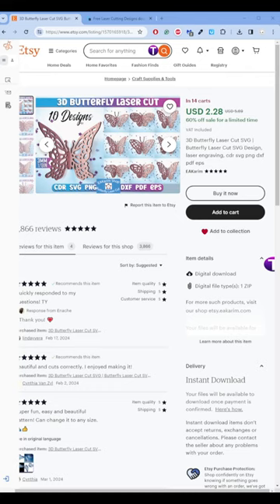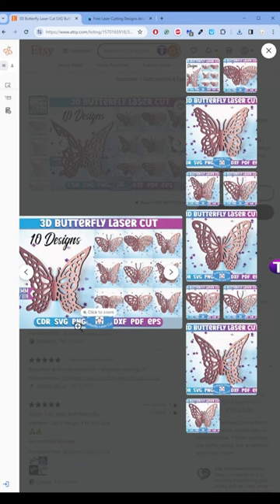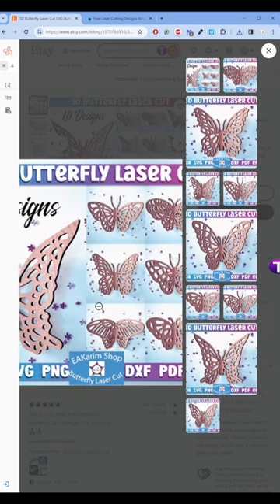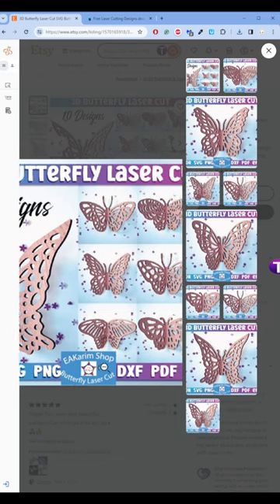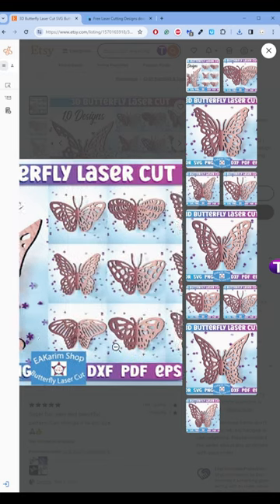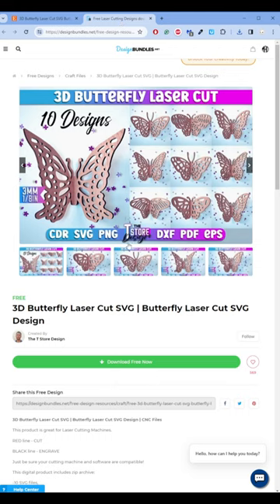SUPPORT REAL ARTISTS - Get Butterfly Laser Cut File For Free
If you plan on selling digital products that are not niched down and you are not sure will there be any sales, make sure you have 40 listings ready (all of it, description, tags, titles, 10 product images, videos for all) when you open your store upload 10 and for next 30 days upload one each day.

It is not guaranteed this will help but it will not hurt to show Etsy you are serious.

21/03/2024